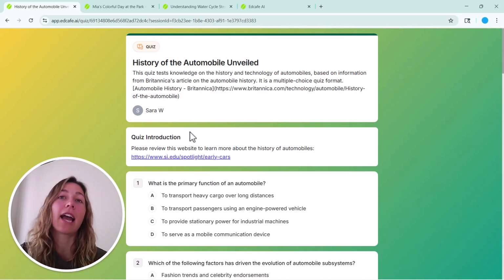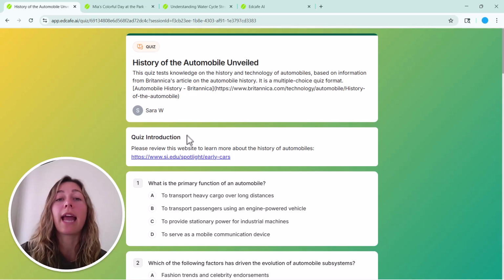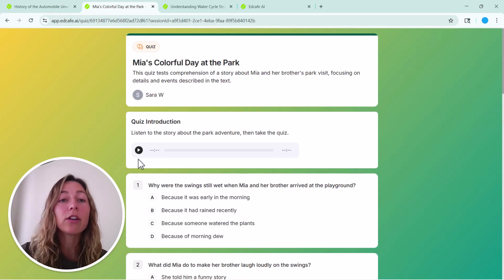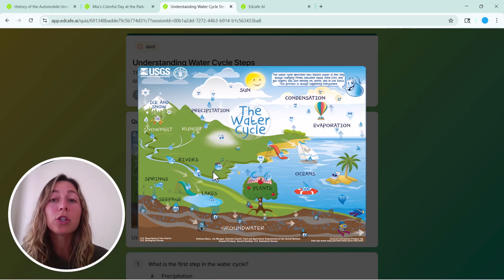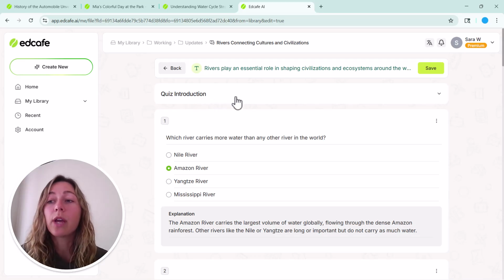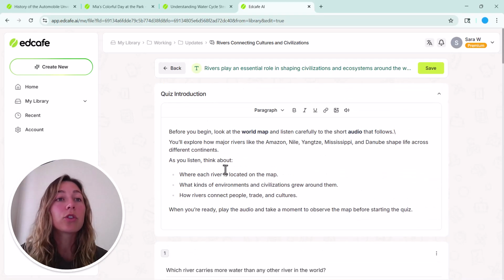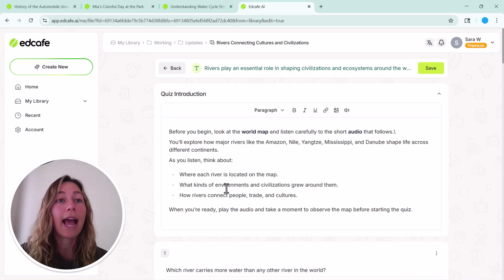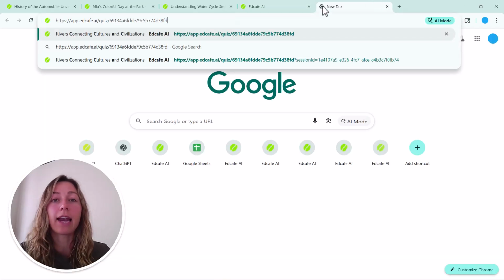How to Add Context, Audio & Images in Edcafe AI Quiz Introductions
Learn how to use the Quiz Introduction section in Edcafe AI to guide students before they begin their quiz. Add instructions, links, audio, or images so students can review key materials and understand context before answering.